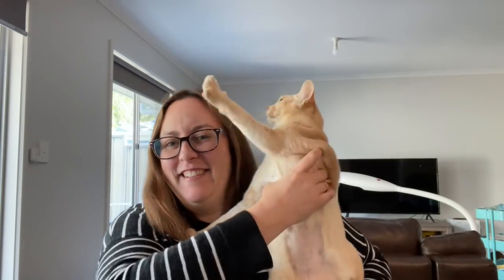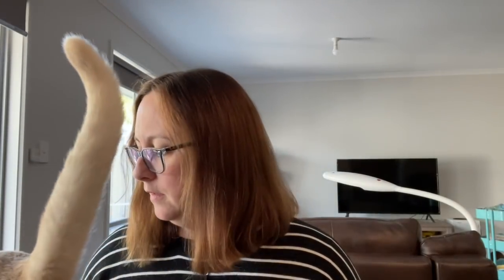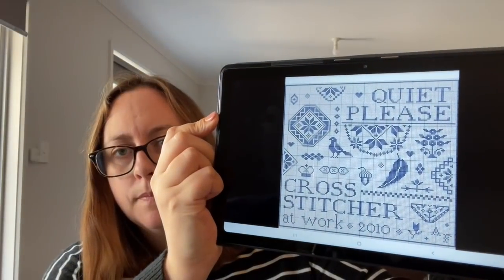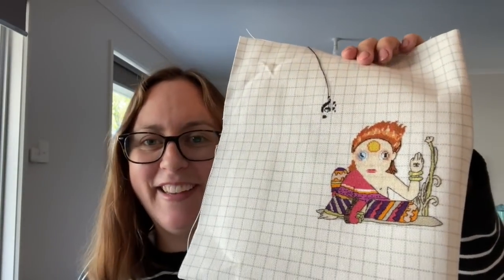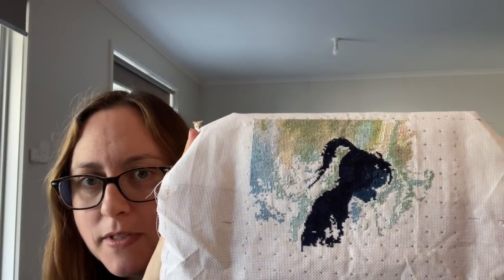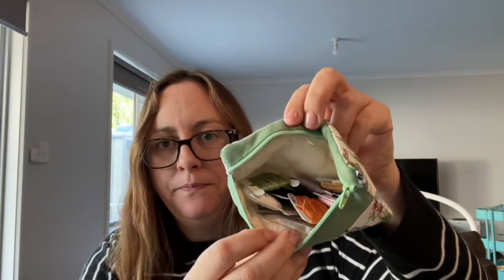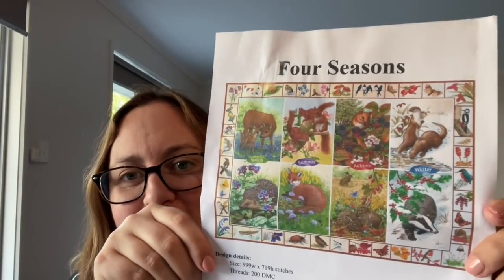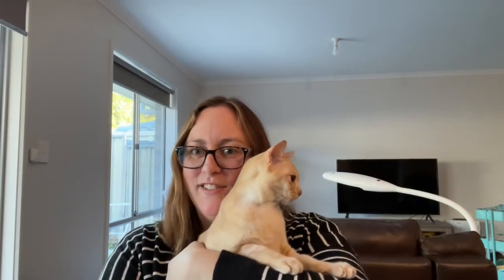Flosstube #29 Finally back! April 2021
Temperature Typography – Sarah Hughes – StitchinMommy (Etsy) – 25 ct pewter lugana

Mini Contessa and Squid by Omar Rayyan – Heaven and Earth Designs